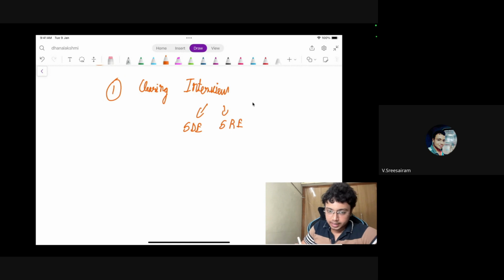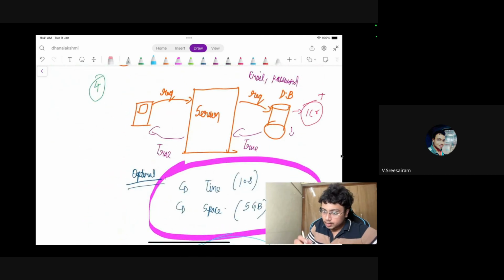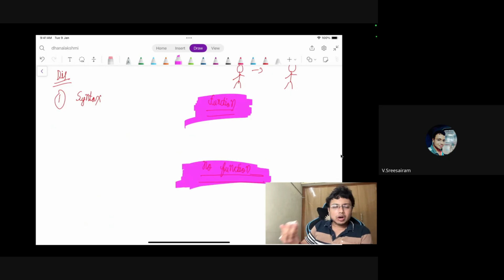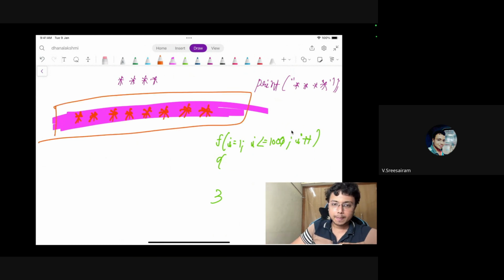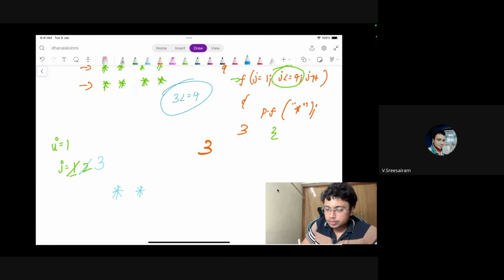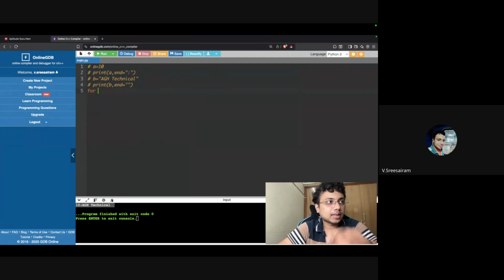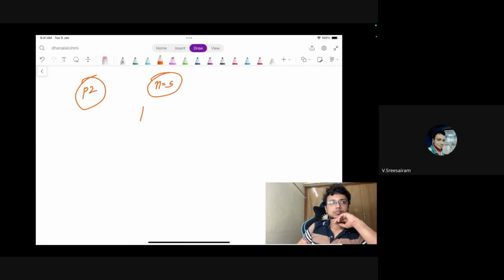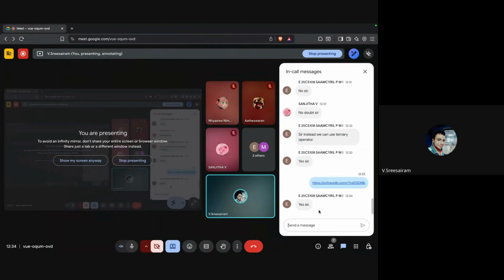🚀 AGH Technical DSA Demo | Train for Marquee Offers | Dec 5, 2025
Welcome to the official Technical DSA Demo Class by Aptitude Guru Hem (AGH)!
Our new batch starts from December 5, 2025 — specially designed to make every student placement-fit, confident, and capable of cracking marquee offers from top IT companies.

At AGH, we train 100,000+ students across India with proven techniques, real interview patterns, problem-solving mastery and structured systems that help any student become industry-ready in record time.

⭐ What You’ll Learn in This Demo Video

How AGH teaches complex DSA with real interview patterns

How even beginners can become comfortable with logic

The exact roadmap used by top-performing AGH students

Placement-focused training designed by industry experts

🚀 Upcoming Technical DSA Batch Starts: Dec 5, 2025

Transform your career with India’s most effective coding + DSA program.

Working professionals switching to tech

Anyone wanting to master DSA with structured training

Students who want to crack top MNCs and product companies